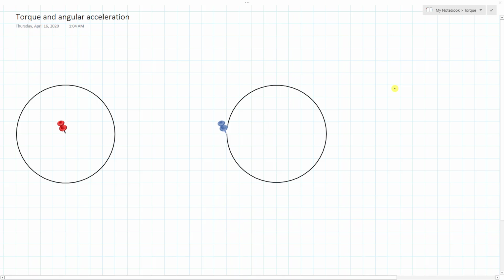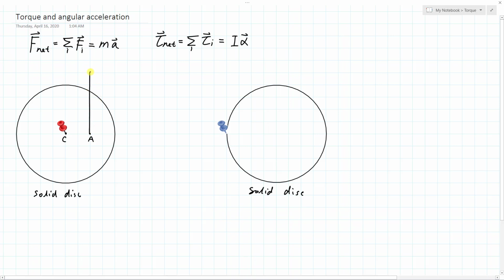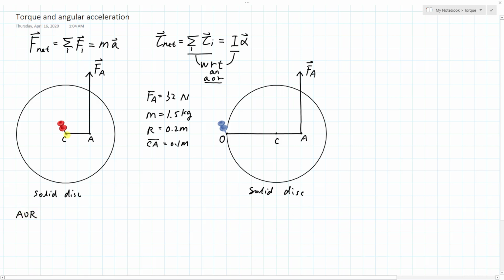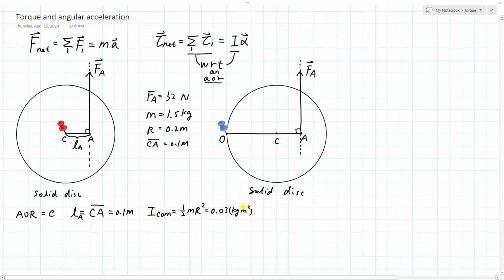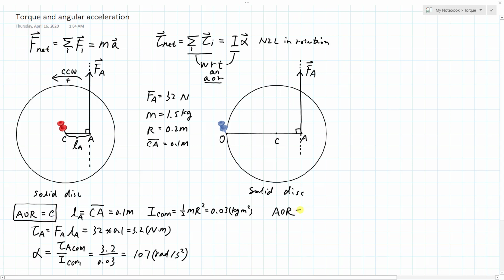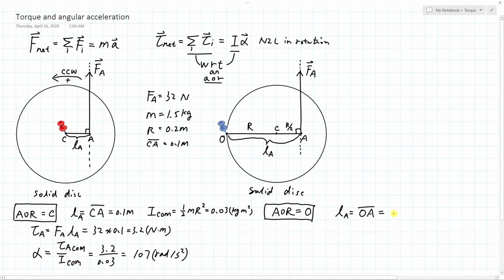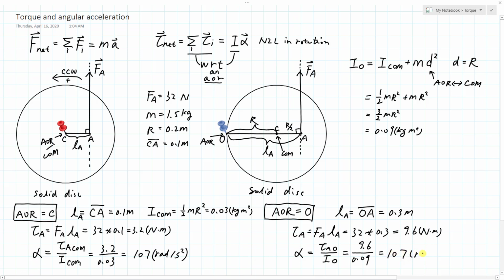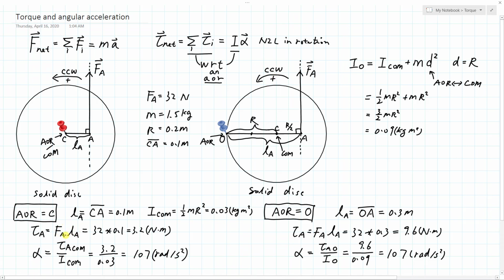Torque and angular acceleration